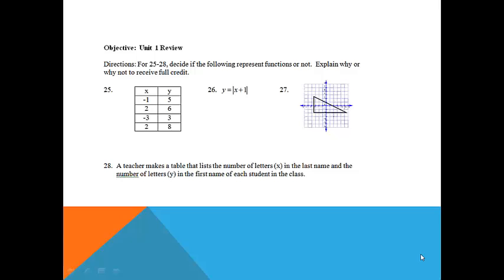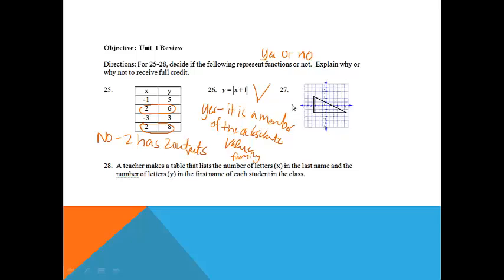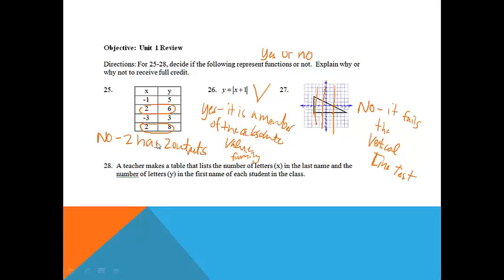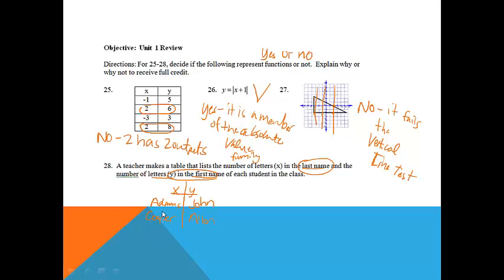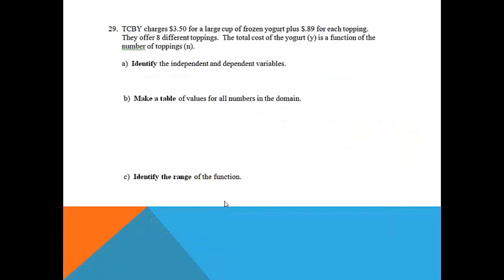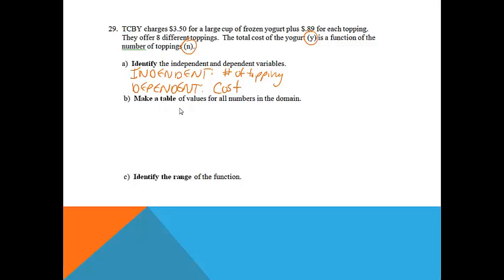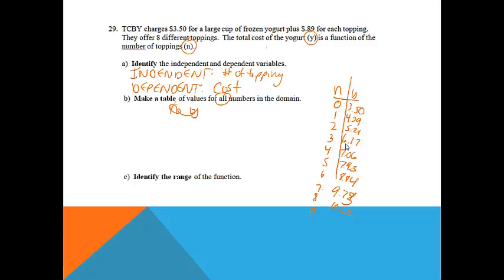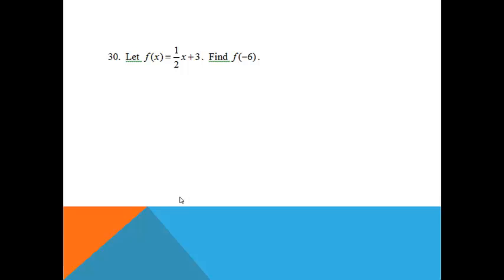Unit 3 Practice Test #25-30